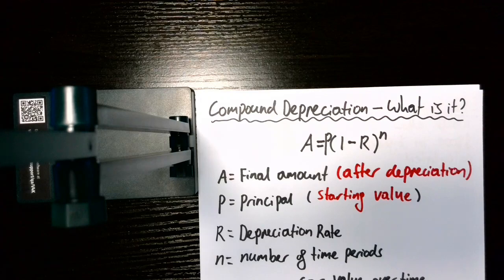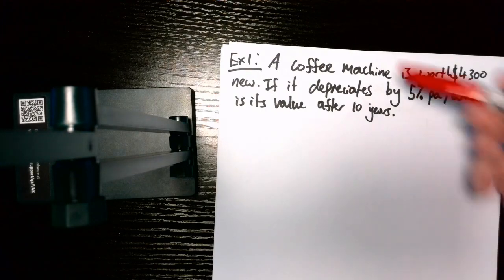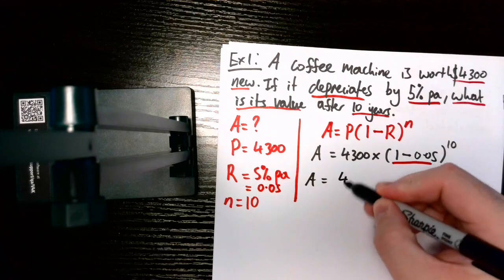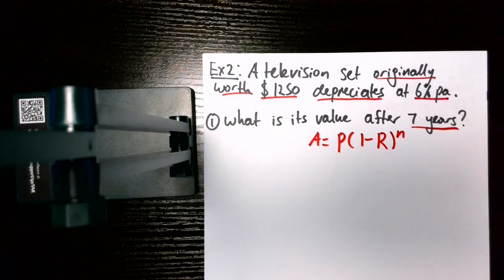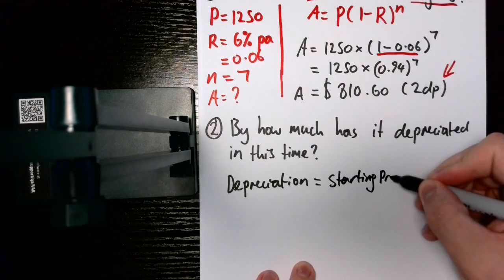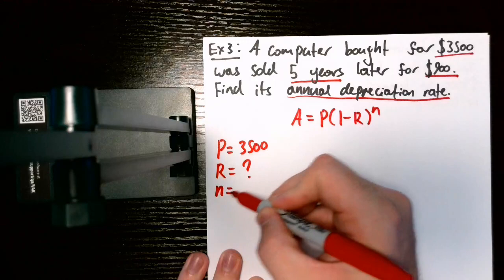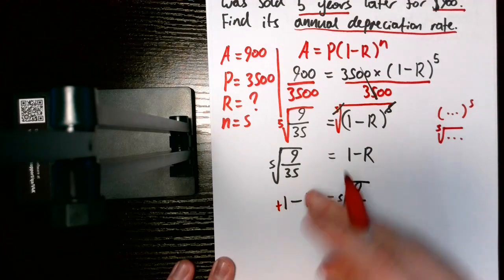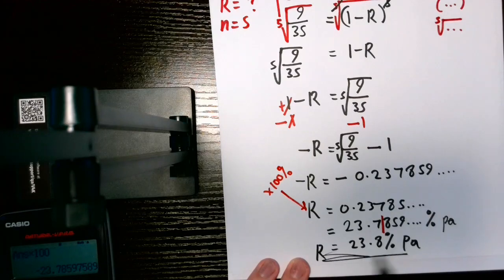Compound Depreciation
In this video we learn how to solve problems using the Compound method of Depreciation.